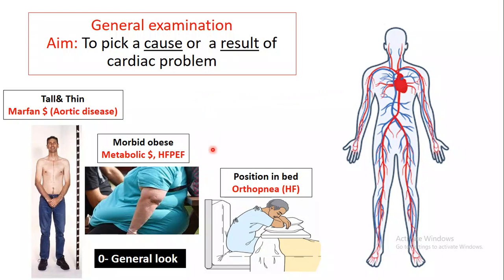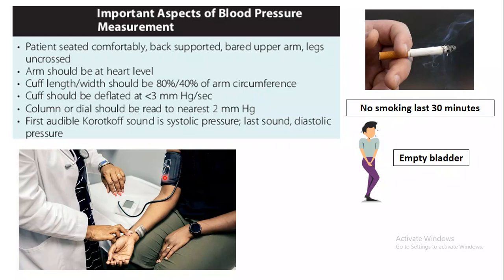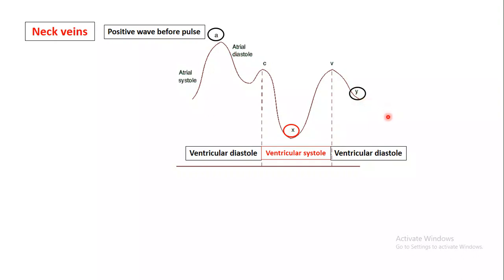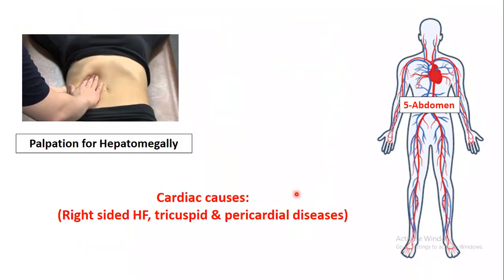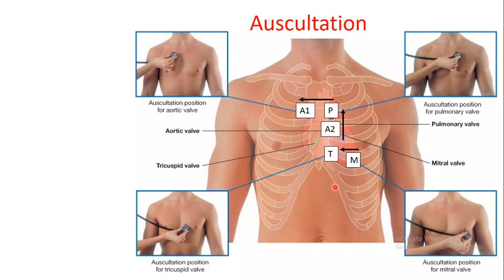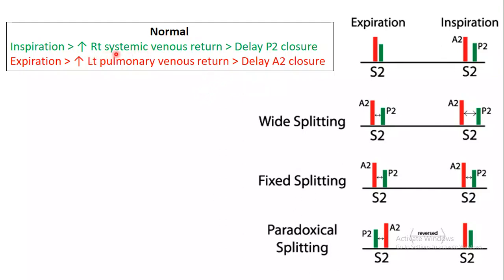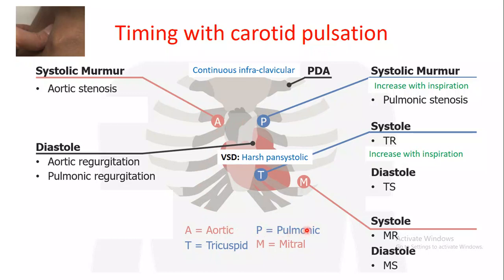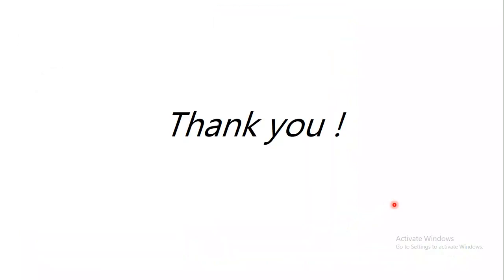Cardiac examination full lecture (English)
Cardiac examination in systematic way for undergraduates and postgraduates